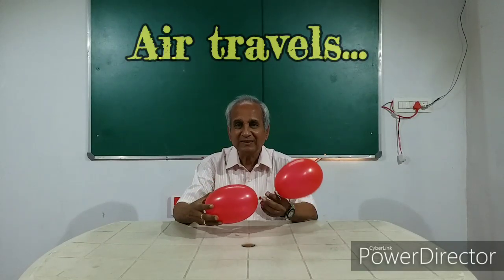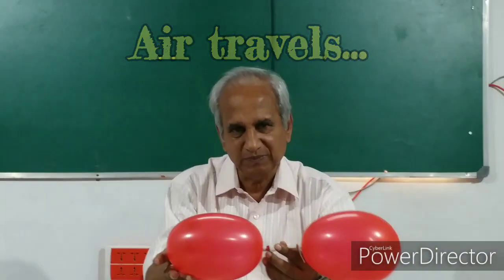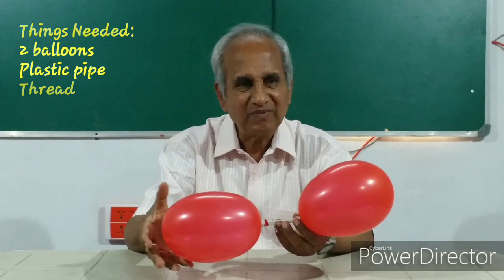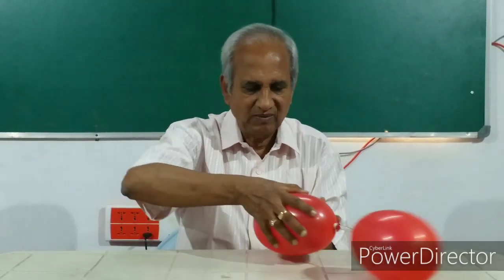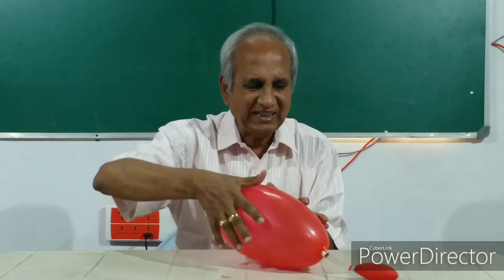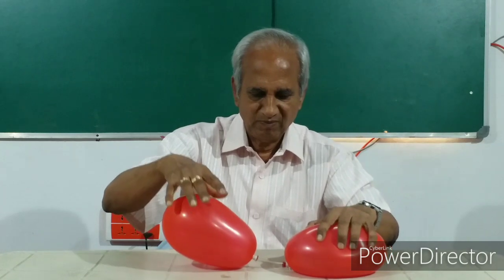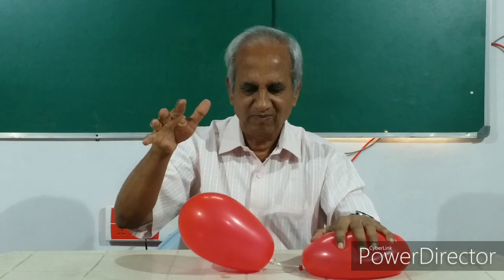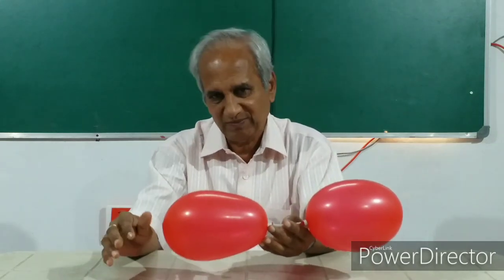SCIENCE EXPERIMENT 8 - Air travels...